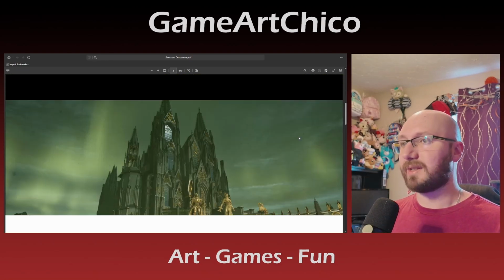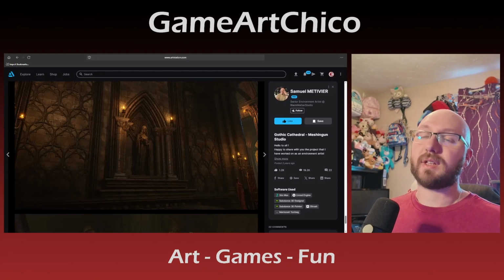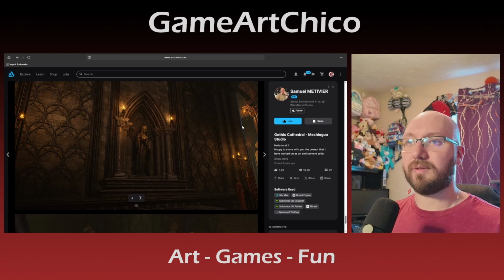Portfolio Review - Laura Dexter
Thanks to Laura for sharing their work with us to take a look at!

If you would like me to take a look at your portfolio, go and submit the feedback request from there.